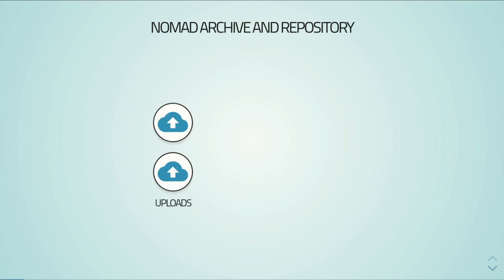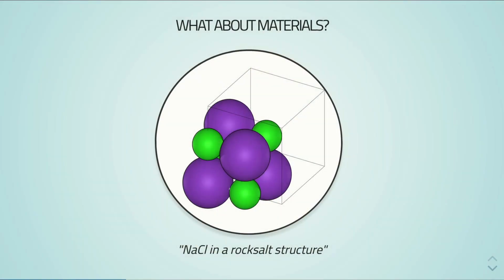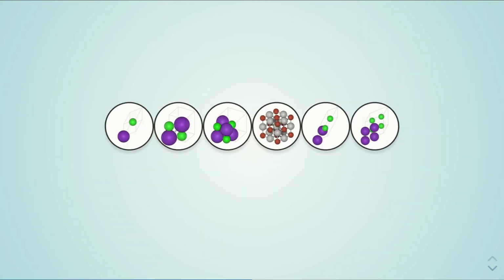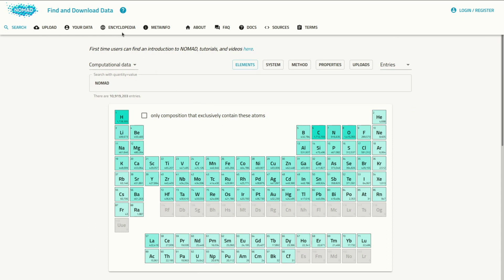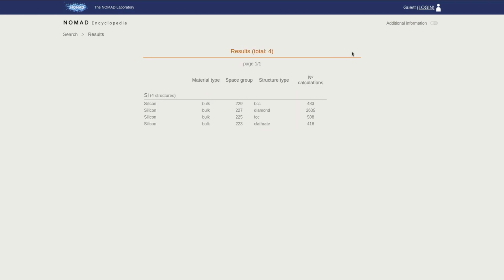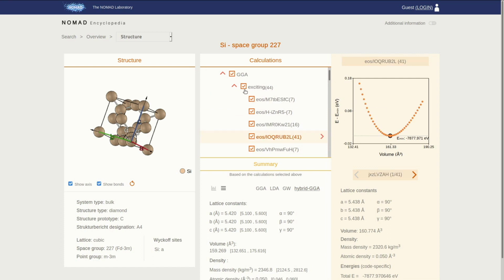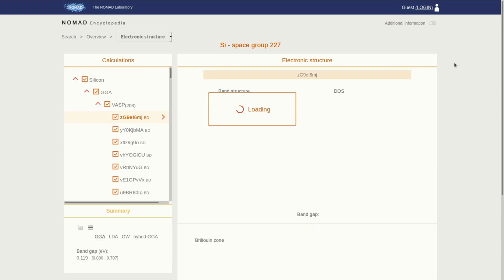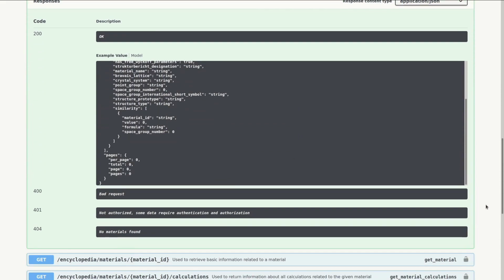NOMAD Encyclopedia - Introduction (virtual tutorial series)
Tutorial 2: NOMAD Materials Encyclopedia
This video is part of the NOMAD virtual tutorial series.
In this tutorial, NOMAD Developer Lauri Himanen introduces the complementary materials-oriented data organization provided by the NOMAD Materials Encyclopedia.
He covers the key difference between these two approaches, introduces the methods used to link individual calculations into specific materials, and discusses how this new layer of information brings additional value to the data.
Before you start to watch the other tutorial videos and do the exercises, we recommend watching this introduction video.